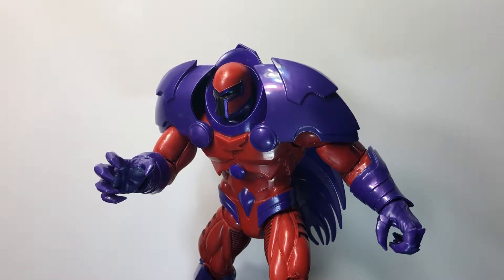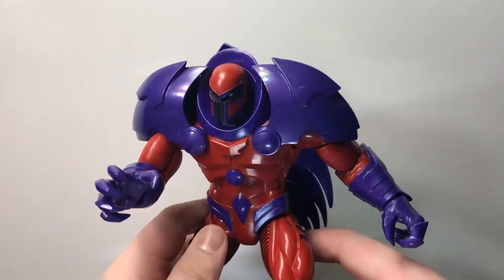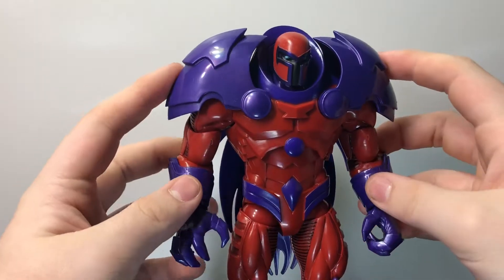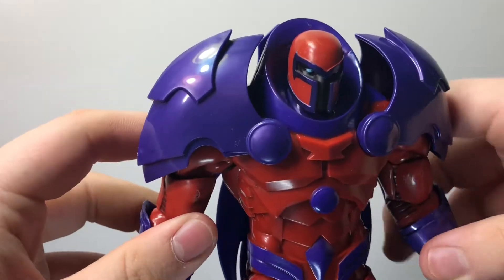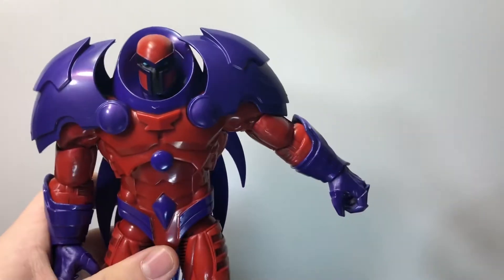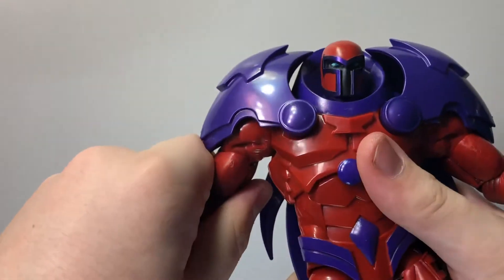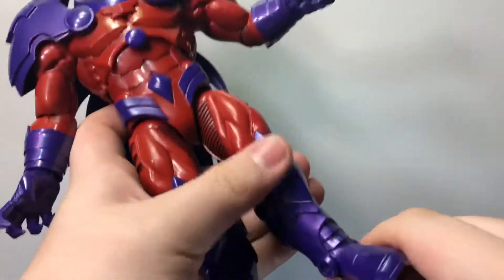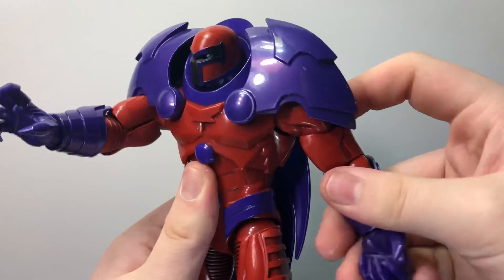Hasbro Marvel Legends Onslaught Build A Figure Review